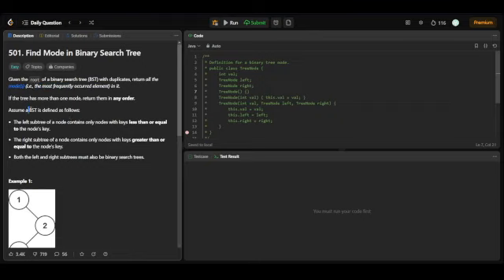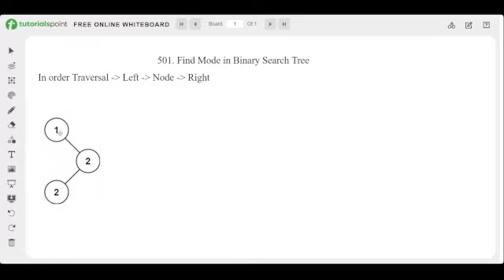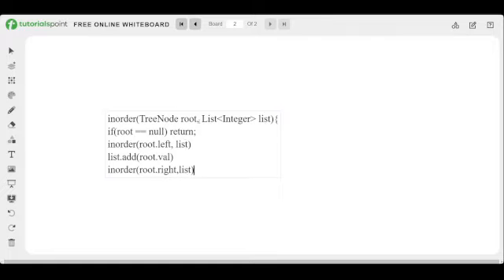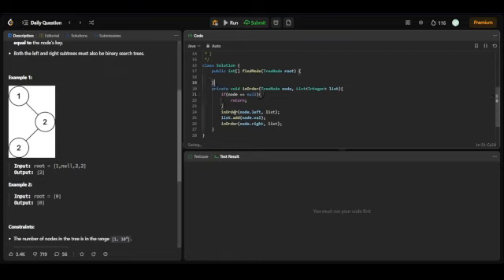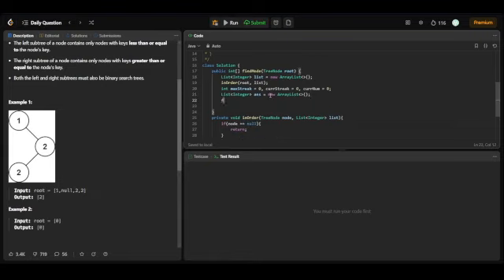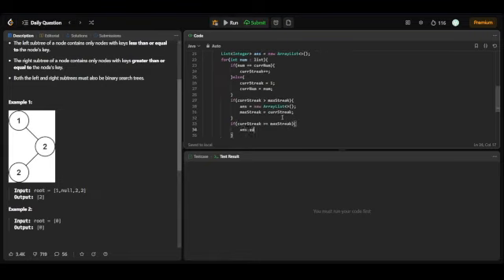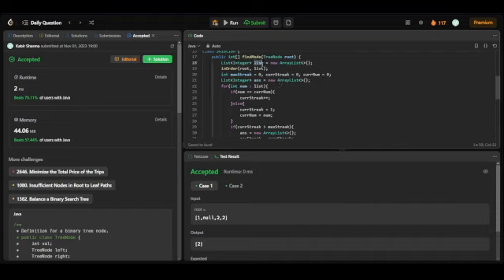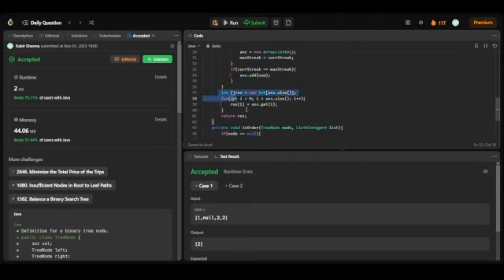LEETCODE DAILY QUESTION 501 | Find Mode in Binary Search Tree | Is Kabir Coding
In this video I'll be solving LeetCode daily question 501. Find Mode in Binary Search Tree using Inorder Traversal.